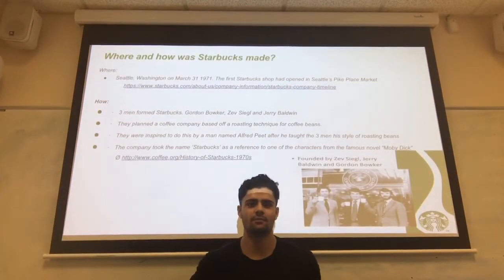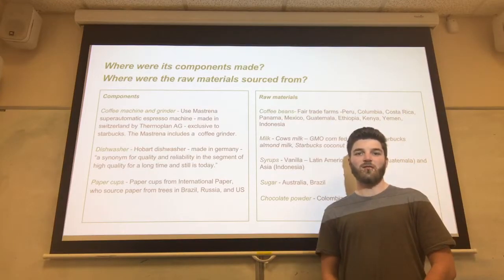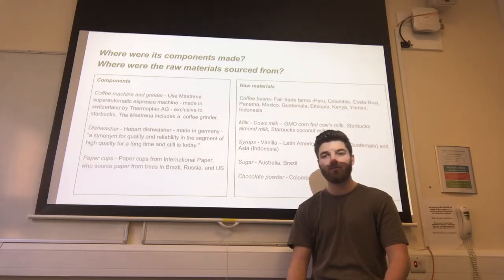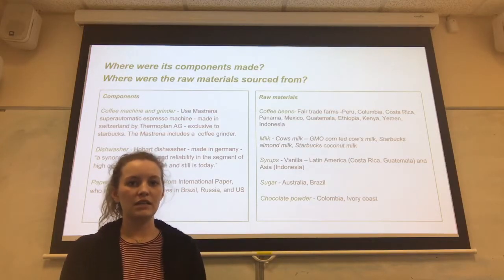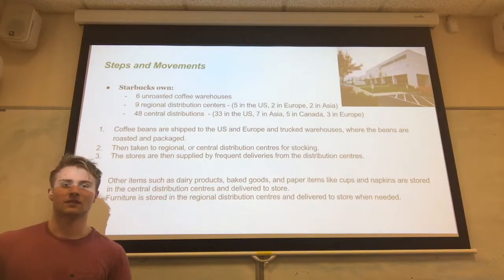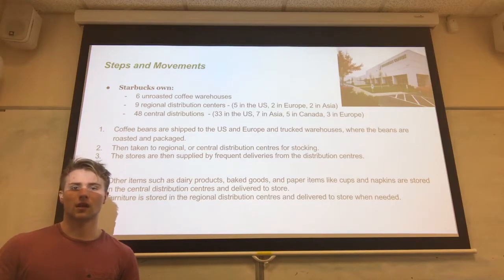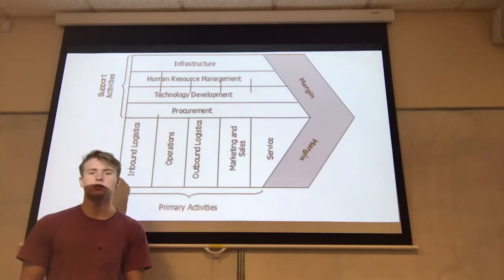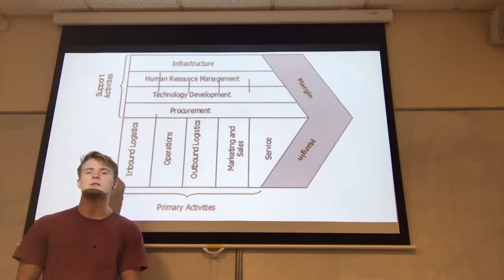Starbucks Supply Chain